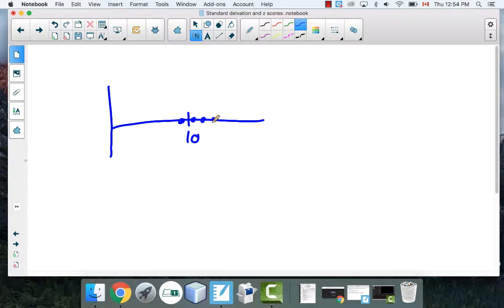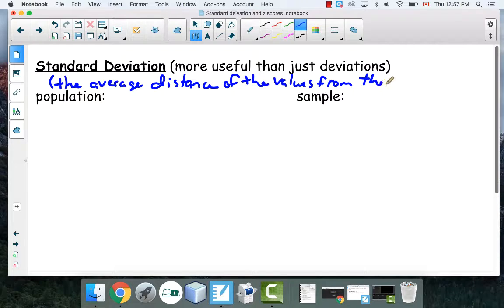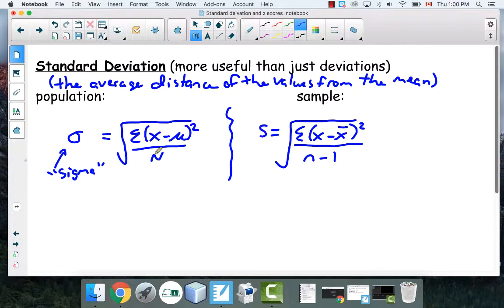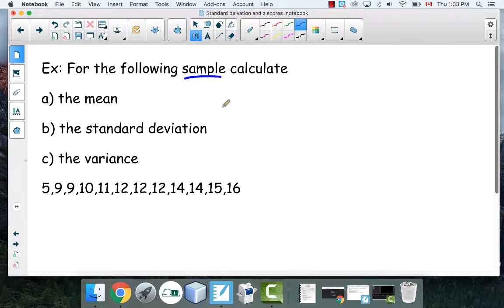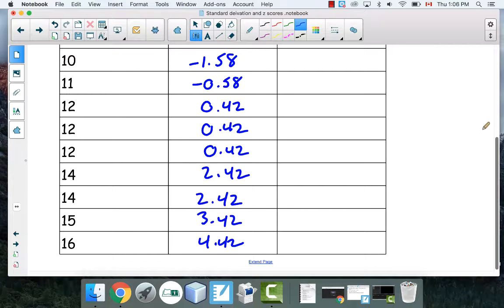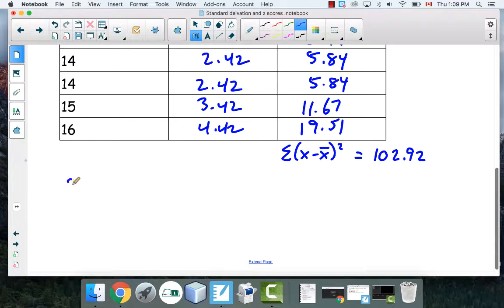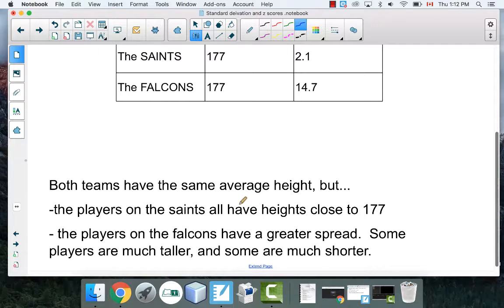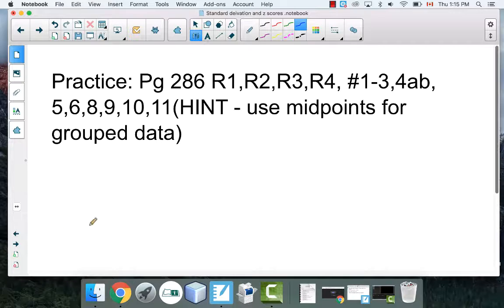Standard Deviation Lesson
This lesson attempts to explain what a standard deviation is and how to calculate it using a formula. The concept of a Z-Score is also introduced.